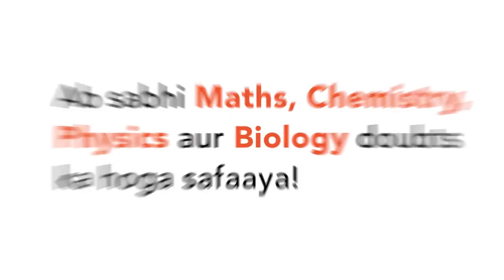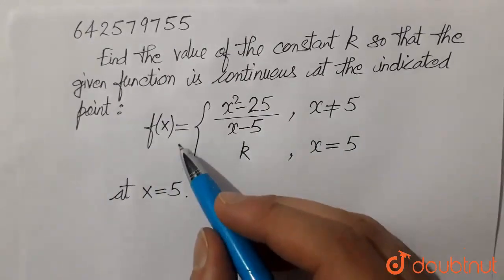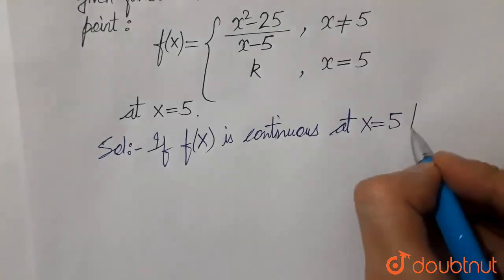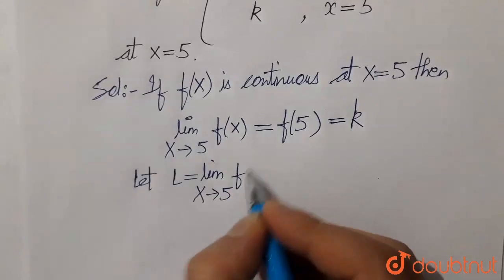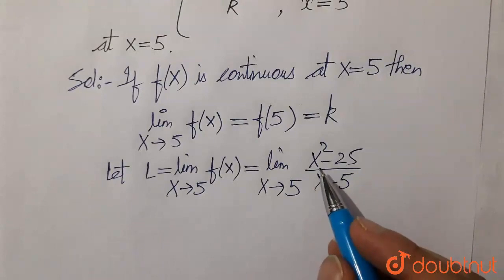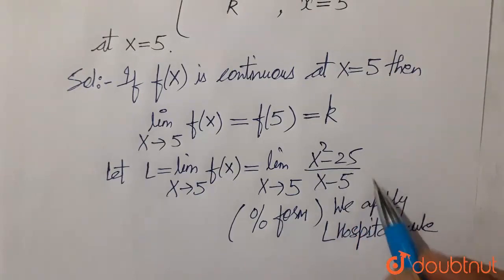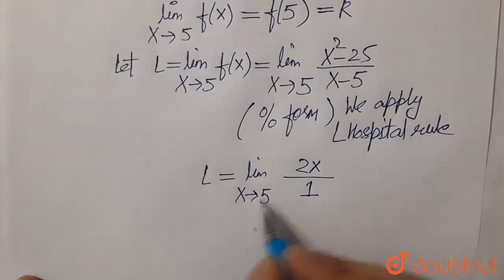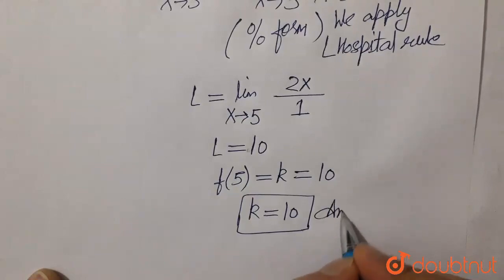Find the value of the\r\nconstant k\nso that the given\r\nfunction is continuous at the indicate...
Find the value of the\r\nconstant k\nso that the given\r\nfunction is continuous at the indicated point: f(x)={(x^2-25)/(x-5),\\ \\ \\ x!=5k ,\\ \\ \\ x=5\nat x=5
Class: 12
Subject: MATHS
Chapter: CONTINUITY
Board:CBSE

👉 Have Any Query? Ask Us.